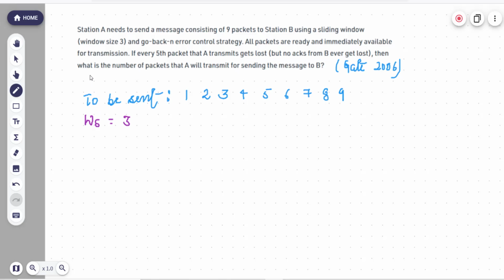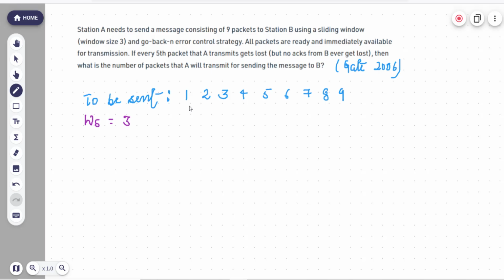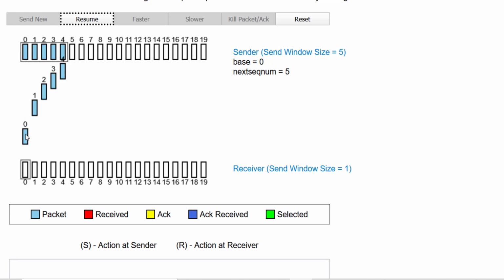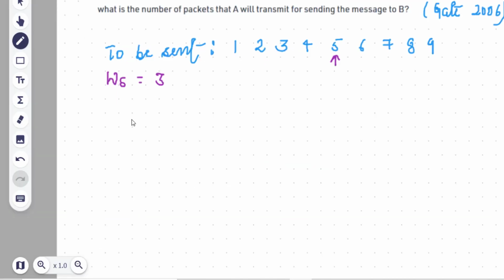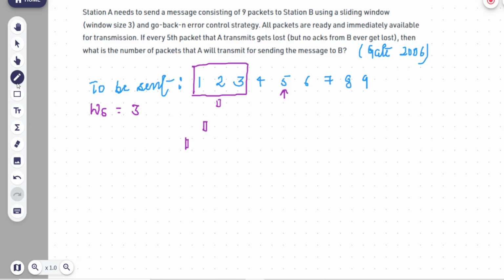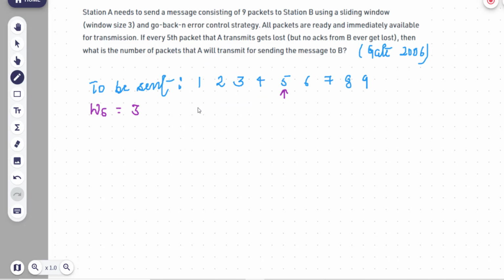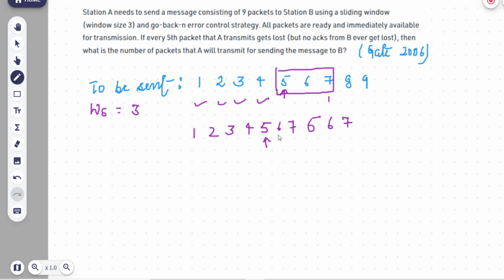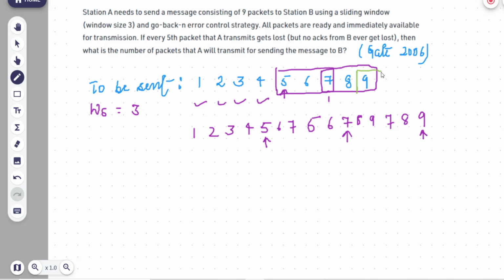Gate CS 2006 | Go Back N, Send 9 packets, every 5th packet gets lost.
Station A needs to send a message consisting of 9 packets to Station B using a sliding window (window size 3) and go-back-n error control strategy. All packets are ready and immediately available for transmission. If every 5th packet that A transmits gets lost (but no acks from B ever get lost), then what is the number of packets that A will transmit for sending the message to B?